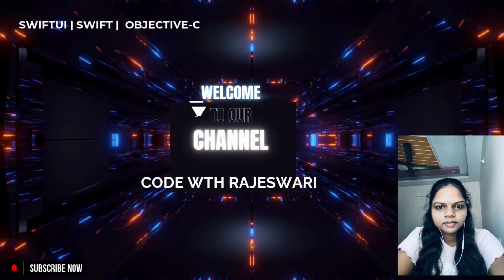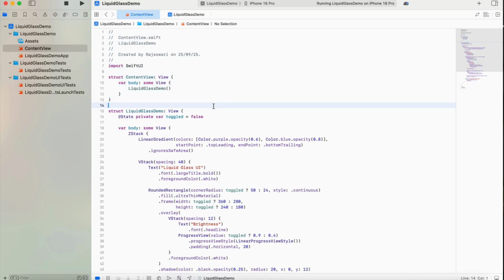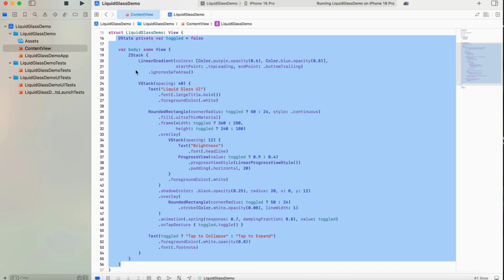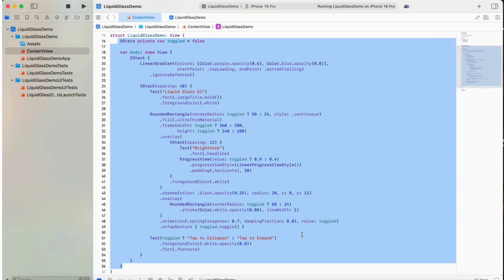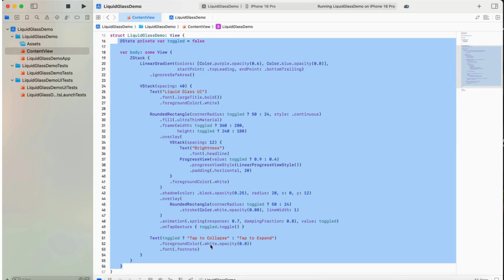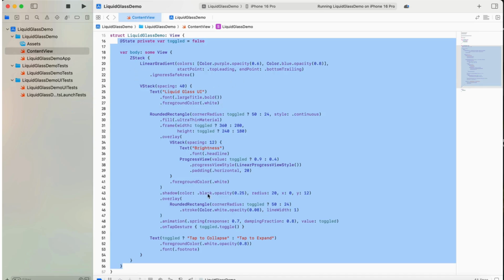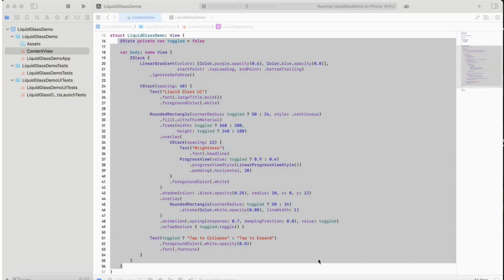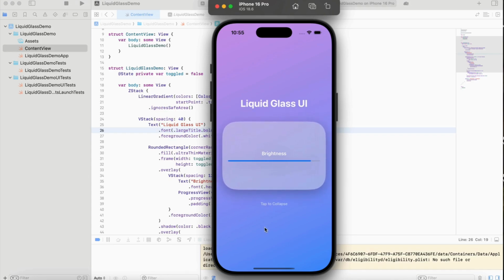Liquid Glass UI in SwiftUI | Modern iOS Animation Tutorial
Build a stunning Liquid Glass UI effect in SwiftUI with animations, gradients, and frosted glass styling. In this tutorial, we’ll create a modern iOS UI component with a tap-to-expand animation, smooth spring effects, and a futuristic design. Perfect for SwiftUI beginners and intermediate developers looking to add eye-catching visuals to their apps.

👉 What you’ll learn:

Gradient background design 🌈

Using .ultraThinMaterial for frosted glass 🔮

Adding shadows & strokes for depth ✨

Spring animations for expand/collapse ⚡

Progress bar inside a glass card 📊